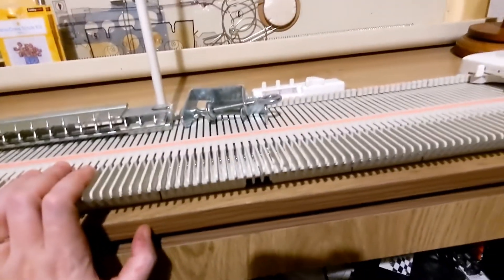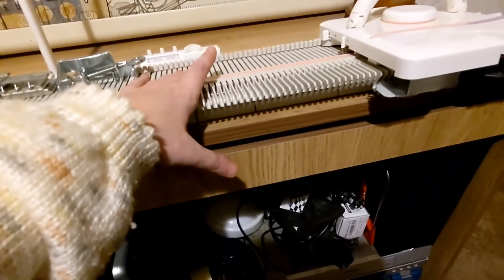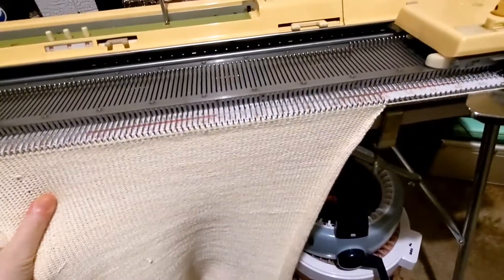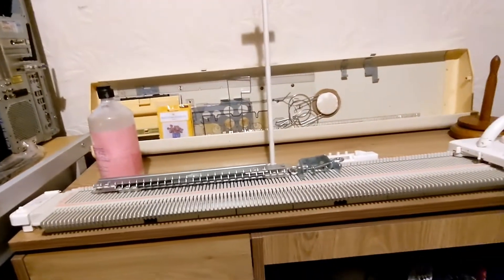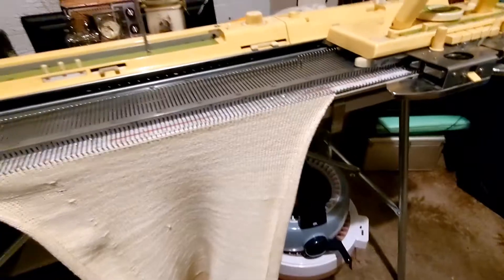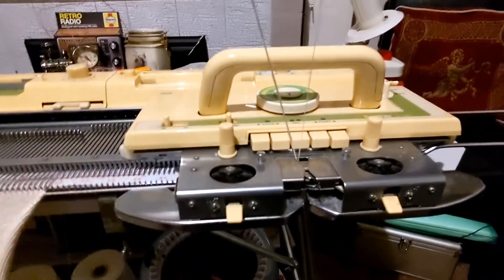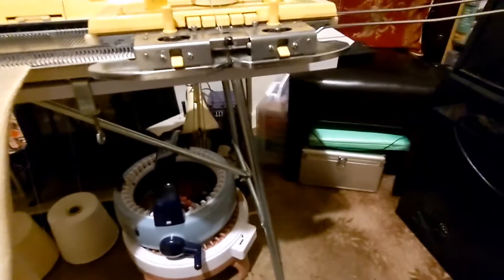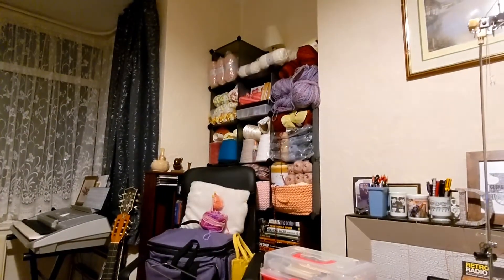Some questioned answered.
Specifications : brother kh 881

Single bed knitting machine
Standard 4.5mm needle gauge
24st punchcard patterning
Built-in half scale knitleader
Can produce an incredible variety stitches, including tuck, slip, fairisle, lace, fine lace, plating, single motif
Metal bed
200 needles

specifications: lk150

Needle Pitch:  6.5mm (3.9 gauge) /*13mm(2 gauge), 6.5mm Needle Spacing
Number of Needles:   150 metal needles
Dimensions:   1083 x 95 mm (1139mm with extension)
Weight:   4.7 kgs (10 lbs) - Packing 2 lbs extra
Principal Stitch Types:   Stockinet, tuck, slip, plating and fair isle (slip stitch - one yarn feeder only)
Suitable Yarns:   Fine to Chunky Yarn
Needle Selection:   Manual"